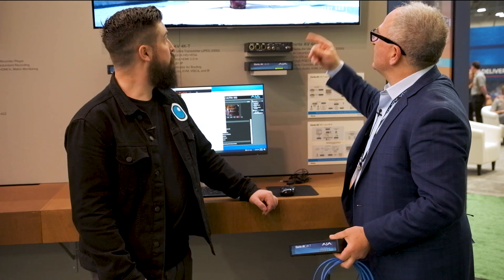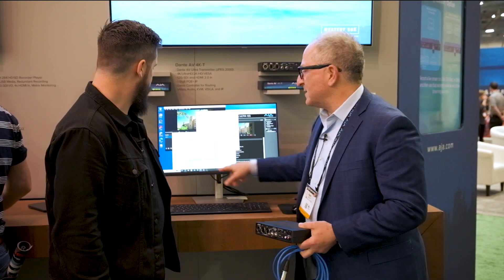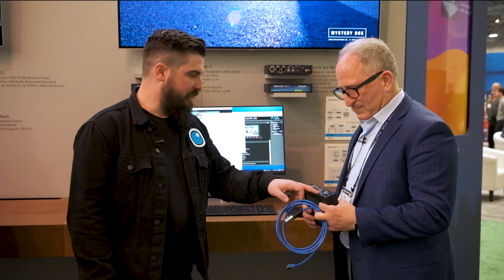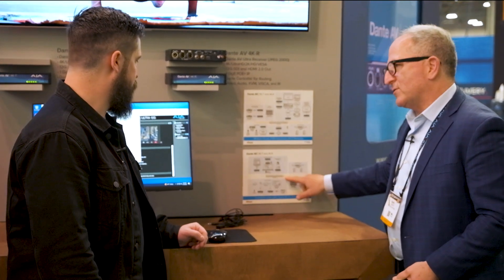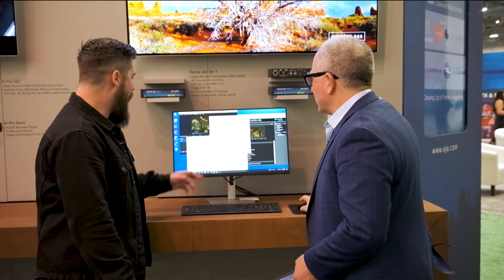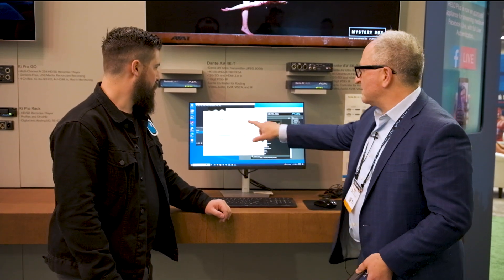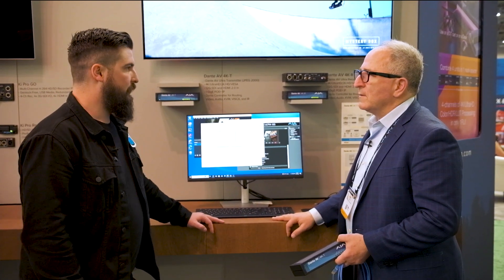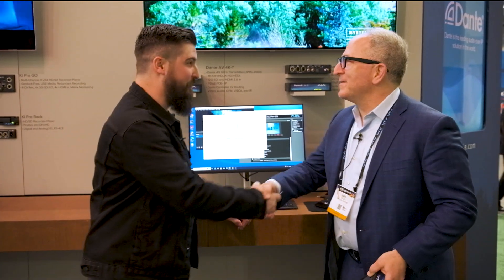AJA's Dante AV 4K Has No Latency! NAB 2023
Barry from AJA debuts AJA's new Dante AV 4K system at NAB 2023.